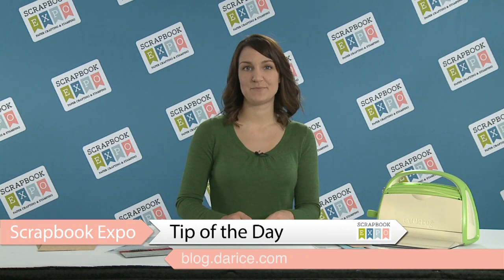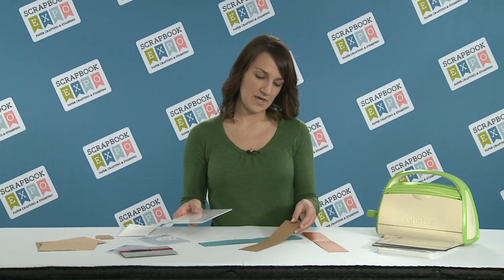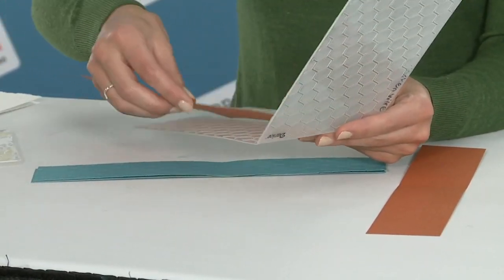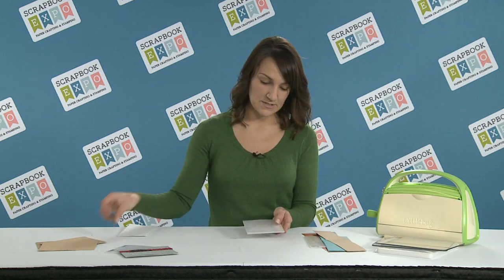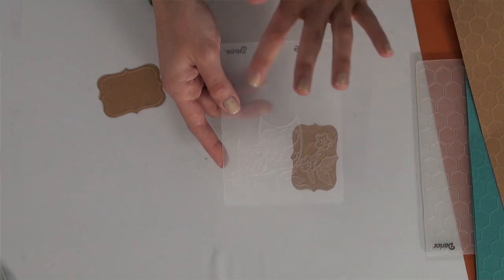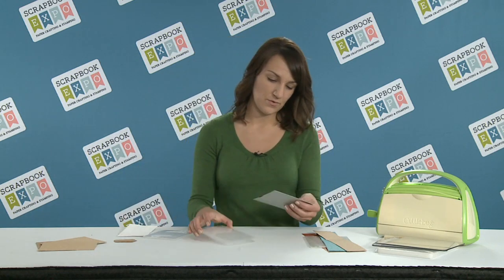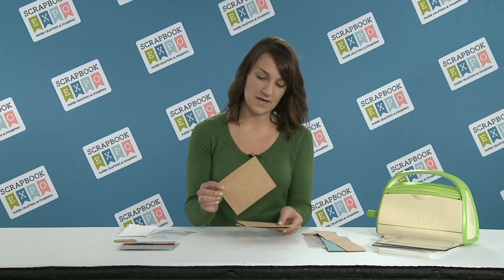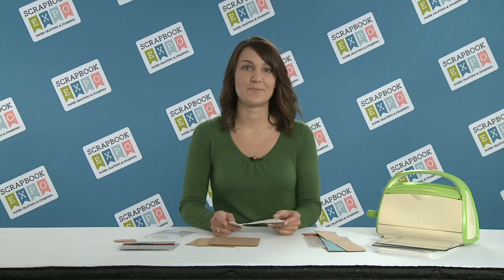Tip of the Day: How to get the most out of embossing folders from Darice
In this demonstration for Darice are some tips for using your embossing folders in a variety of ways. You are shown how to use a folder for embossing longer sheets of paper, small elements such as tags, along with embossing envelopes, treat bags, napkins, and more. Make sure to stop by their blog at blog.darice.com for lots more ideas along with adorable projects.